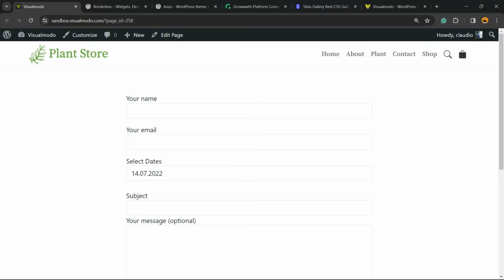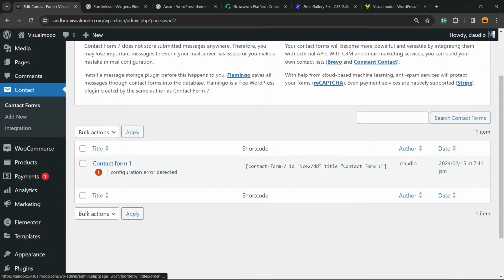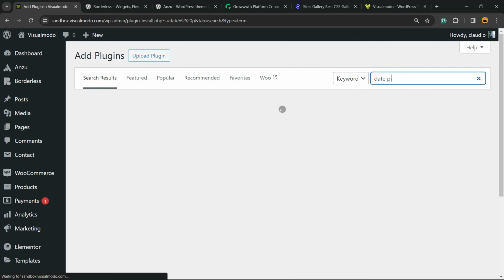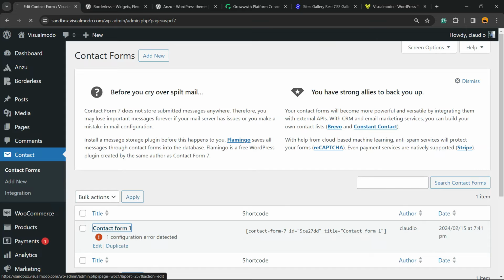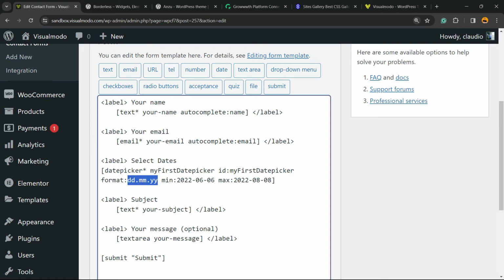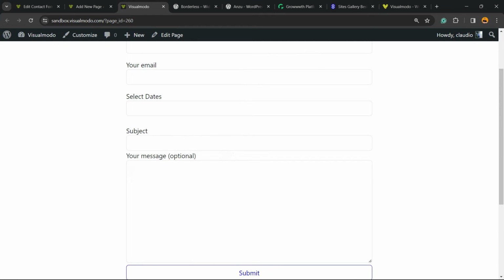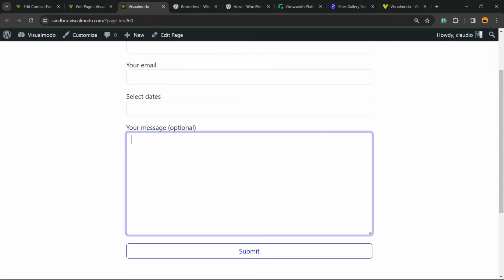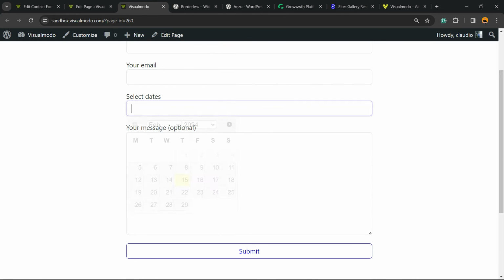How to Create a WordPress Form With a Date Picker For FREE? 📅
🚀 Unlock the Power of WordPress Forms with Date Picker - Easy & Free! 📅 | Step-by-Step Tutorial, In this detailed tutorial, we'll guide you through the process of creating a dynamic WordPress form equipped with a date picker, absolutely free! Whether you're planning events, booking appointments, or simply collecting information, adding a date picker to your form enhances user experience and accuracy. No coding knowledge? No problem! We've got you covered.

What You'll Learn:
🌟 Introduction to WordPress Form Builders: Discover the best free plugins that allow you to integrate a date picker effortlessly.
🛠 Step-by-Step Setup: Follow our easy steps to install and configure your form builder plugin on your WordPress site.
📆 Adding a Date Picker: Learn how to add a date picker to your form and customize it to fit your needs.
💡 Tips & Tricks: Maximize the functionality of your forms with expert tips and best practices.
🔄 Testing & Deployment: Ensure your form works flawlessly before going live.